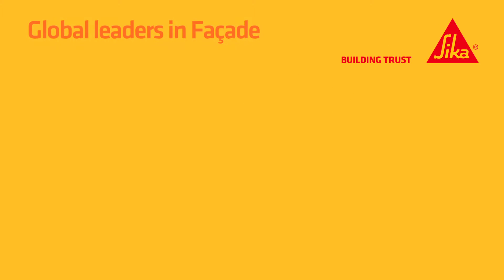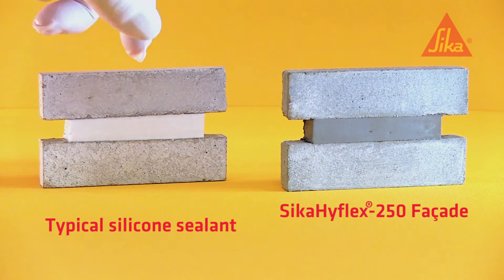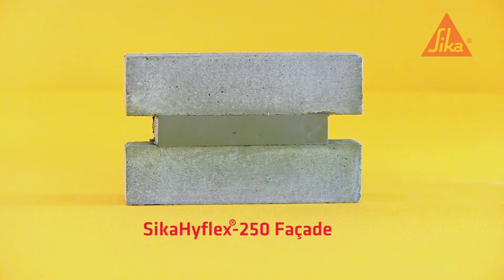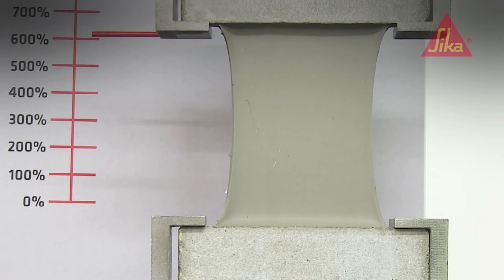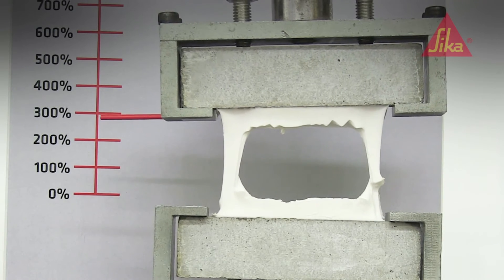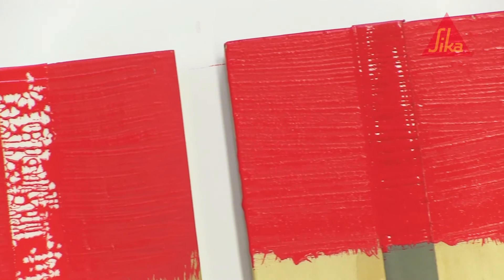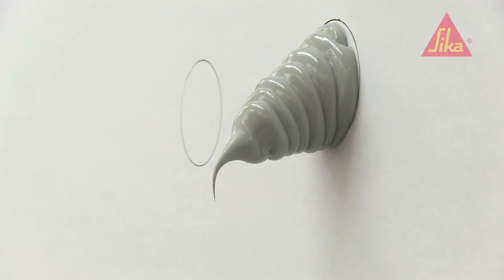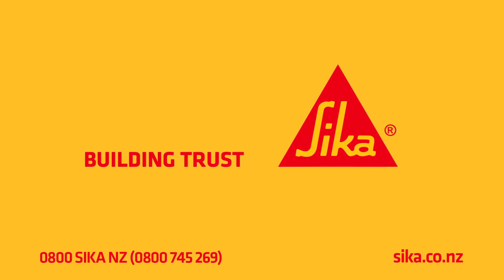New, high performance weatherproof, tear proof, seismic proof facade sealant - SikaHyflex-250 Facade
SikaHyflex-250 Façade joint sealant accommodates façade joint movement +100% Expansion and -50% Contraction...but watch it stretch over 800%!